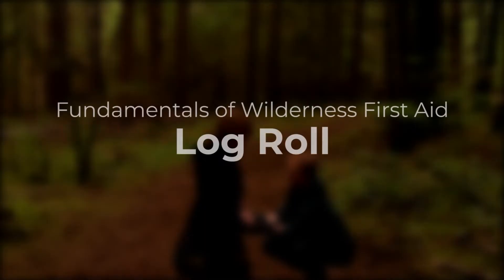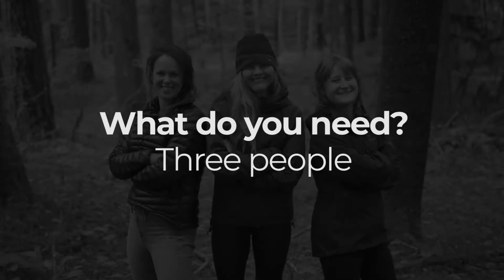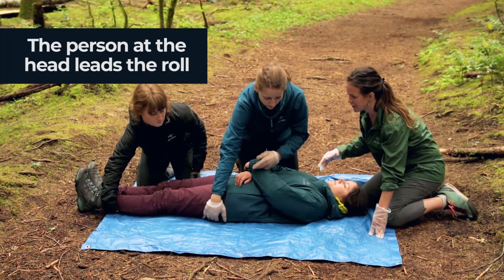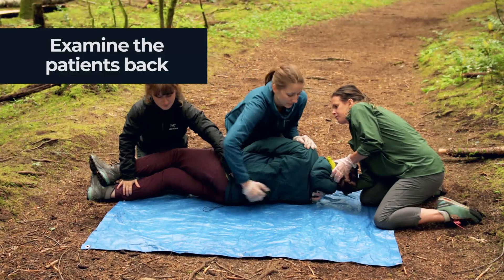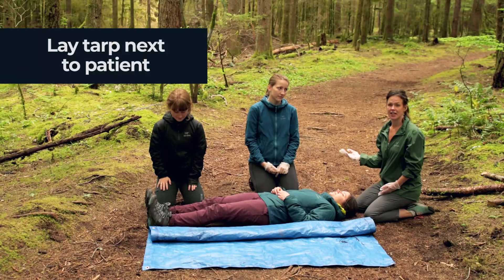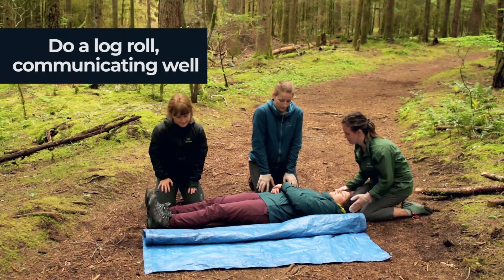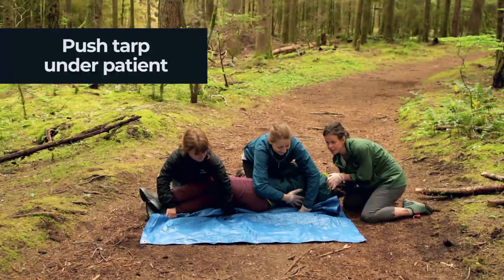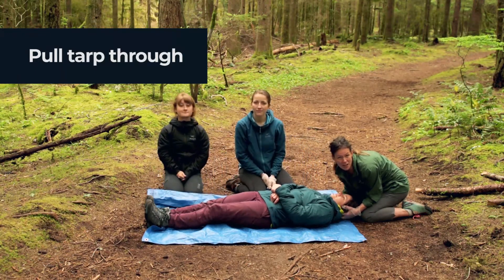Spinal Motion Restriction - Log Roll - Fundamentals of Wilderness First Aid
Keeping patients warm by insulating them from the ground is one of the most important things we can do as Wilderness First Aid practitioners.  Dr. Iona takes you through when and how to roll a patient with spinal considerations, in this edition of Fundamentals of Wilderness First Aid.

Want to learn more? Take a course!